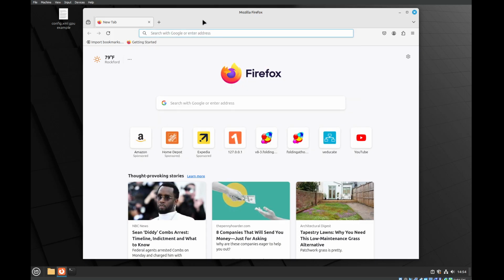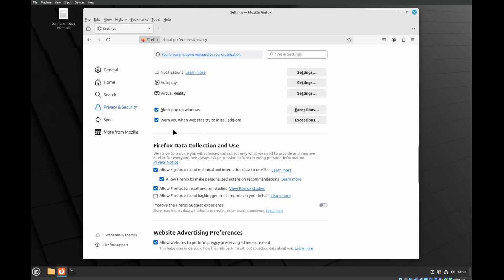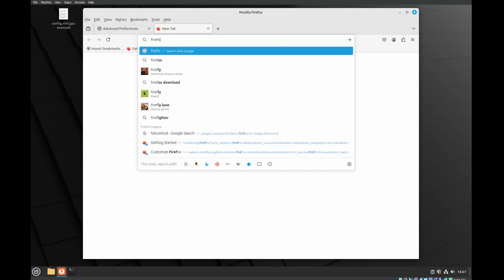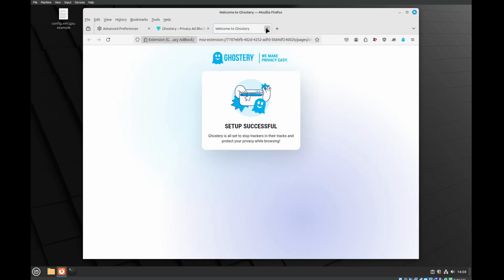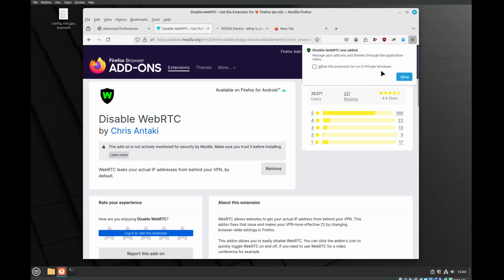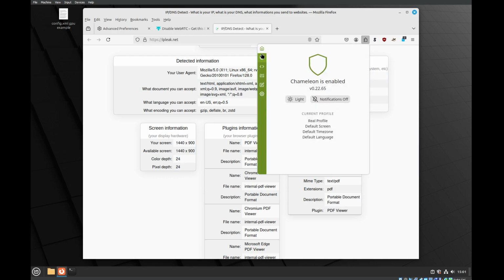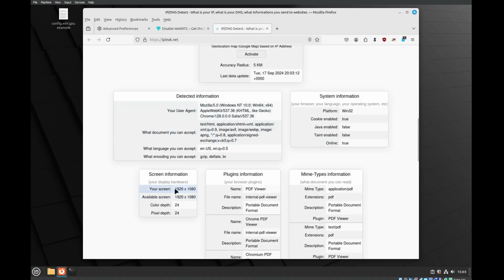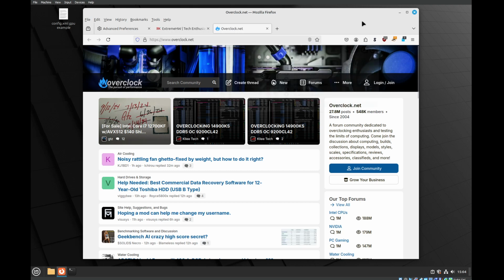Configuring Firefox on Linux for security!